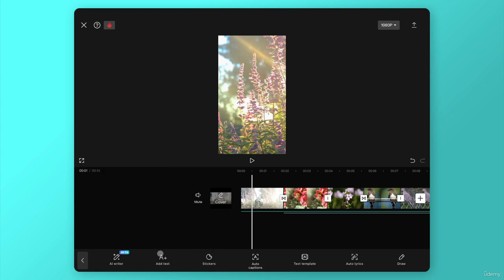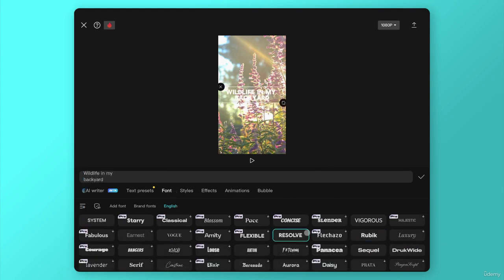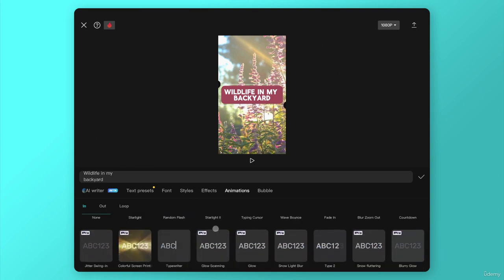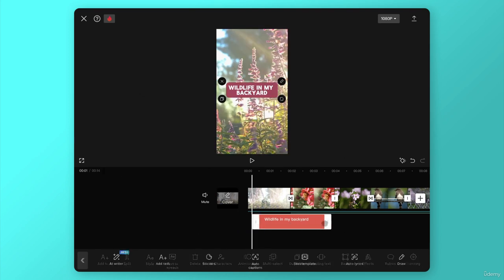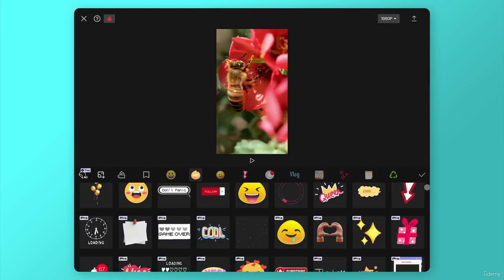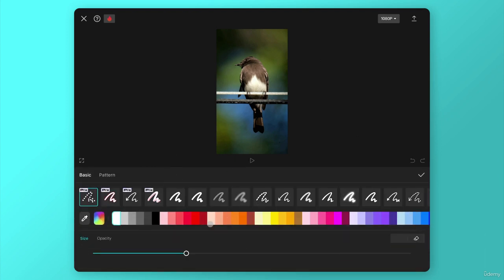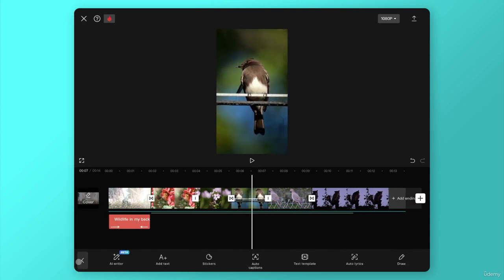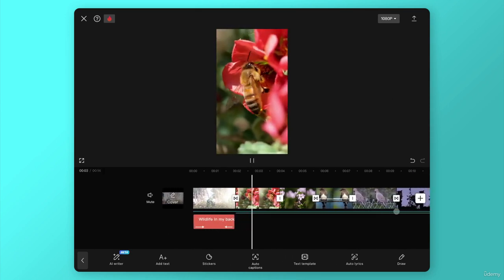10 Titles, Text, Stickers, Drawing in CapCut